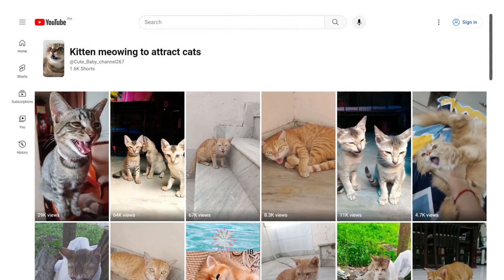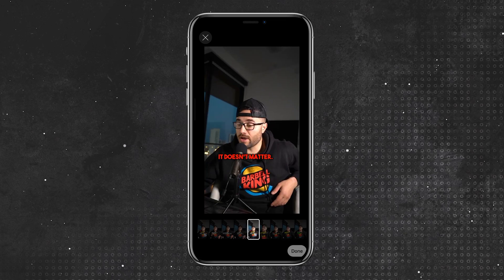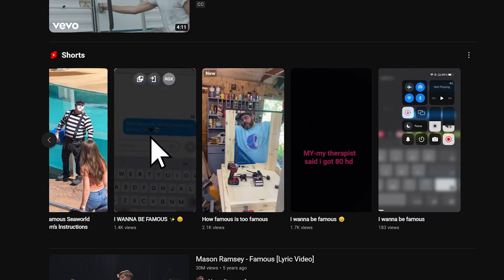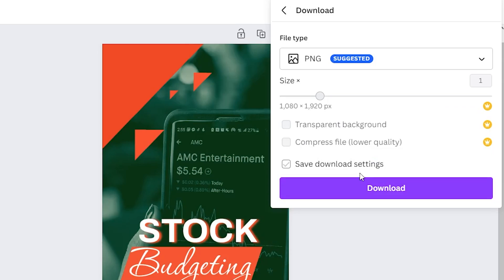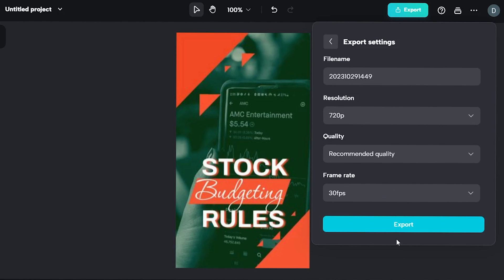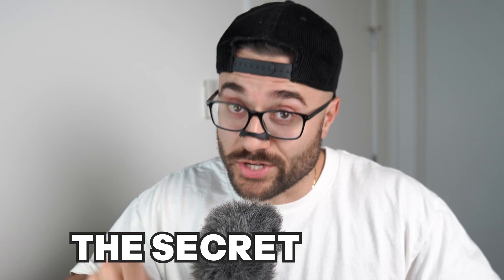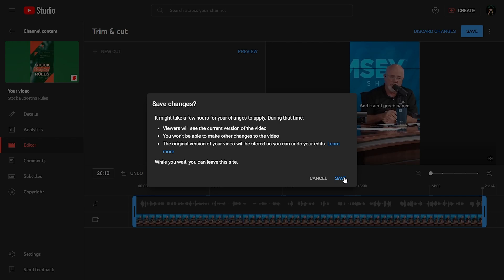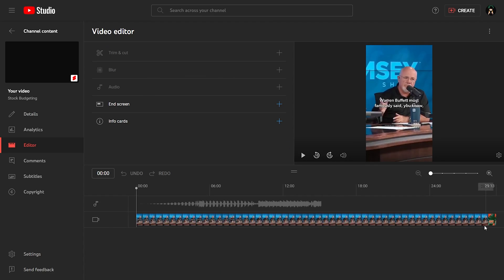YouTube Shorts Thumbnail Hack - DO THIS Before It's GONE!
This YouTube Shorts Thumbnail hack might not be here for long. take advantage of it while it's still here!!
00:00 Introduction
00:13 Shorts Thumbnails 101
00:36 The Hack to YouTube Shorts
01:12 Selecting a Custom Thumbnail on Shorts
01:23 The Secret SAUCE
01:46 You did it!. but hang on
02:04 End